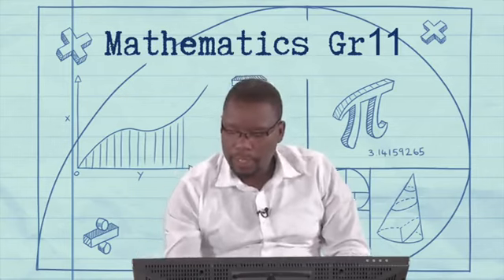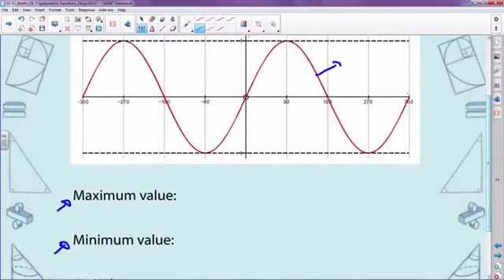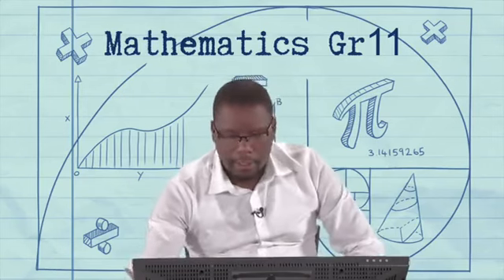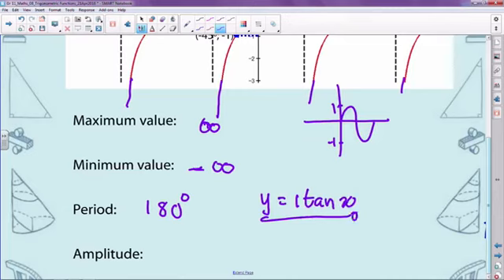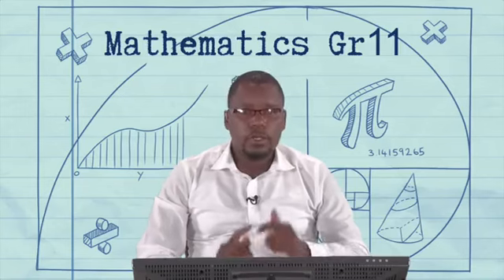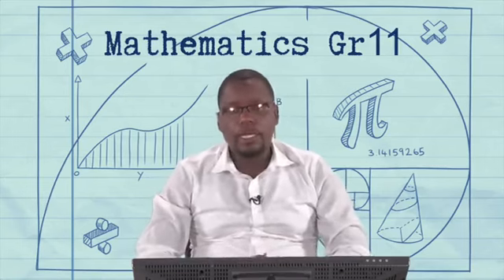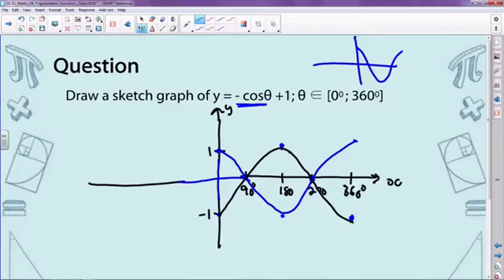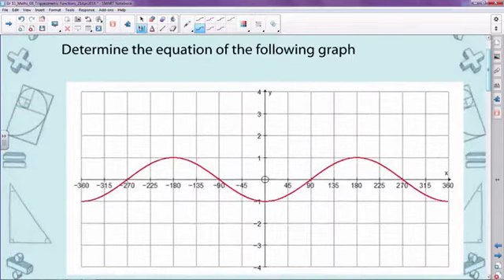1118 Gr11 Maths Trigonometric Functions